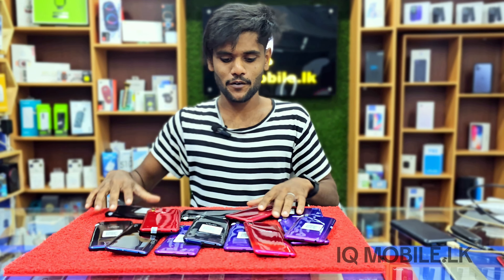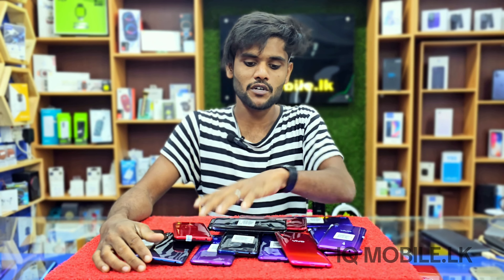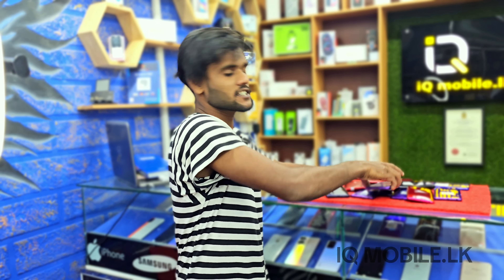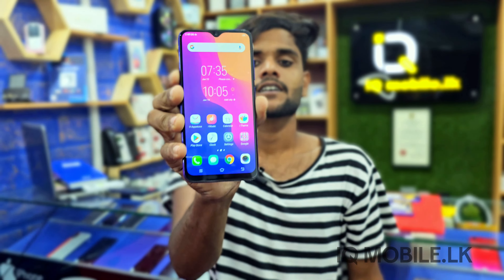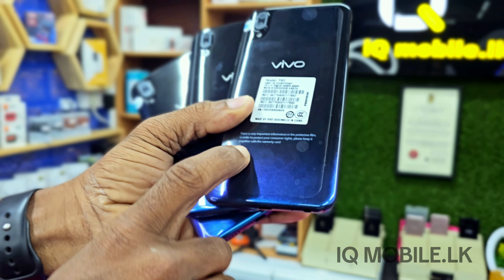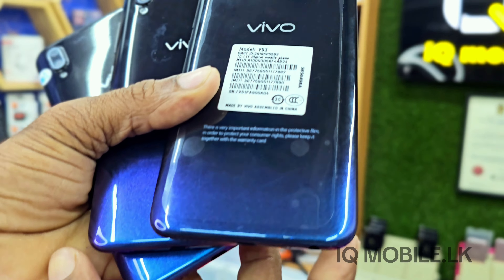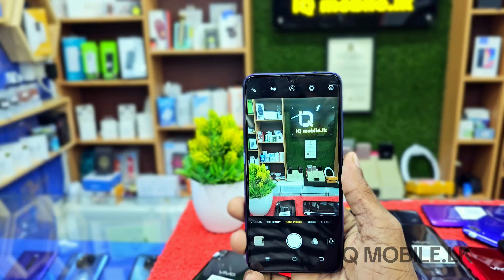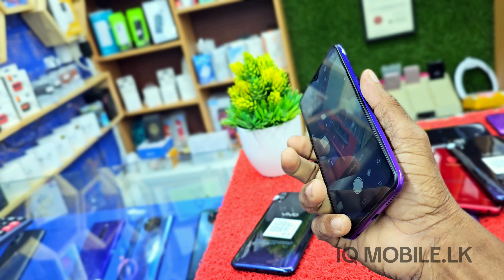vivo y93 |Christmas Sale | Low Budget Mobile In Sri Lanka in 2023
✨◾-𝐕𝐈𝐕𝐎 𝐘𝟗𝟑 𝟔𝐆𝐁 𝟏𝟐𝟖𝐆𝐁 ◾🔥😍
       Dual sim 4G Best Price In🇱🇰

𝗖𝗼𝗻𝘁𝗮𝗰𝘁 | 𝗩𝗶𝘀𝗶𝘁
𝗶𝗤 𝗺𝗼𝗯𝗶𝗹𝗲.𝗹𝗸
𝗡𝗼-𝟭𝟭𝗠𝗮𝗶𝗻 𝗦𝘁𝗿𝗲𝗲𝘁 𝗣𝘂𝘁𝘁𝗮𝗹𝗮𝗺